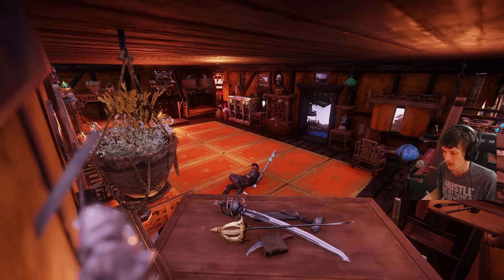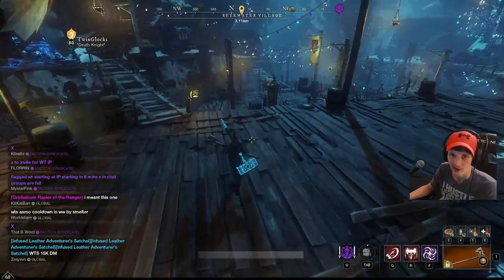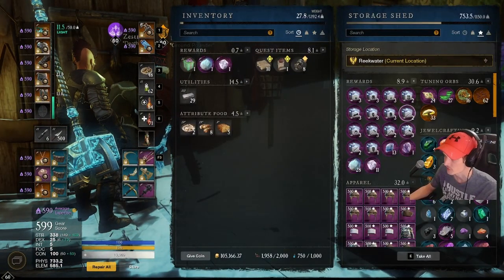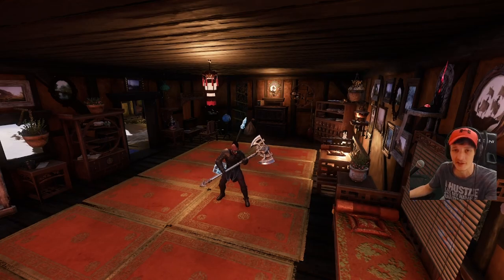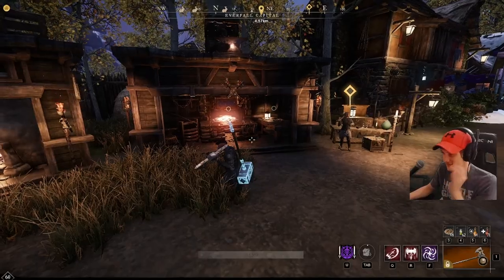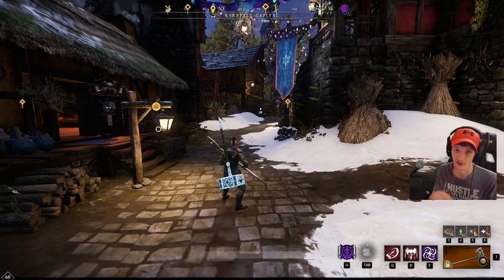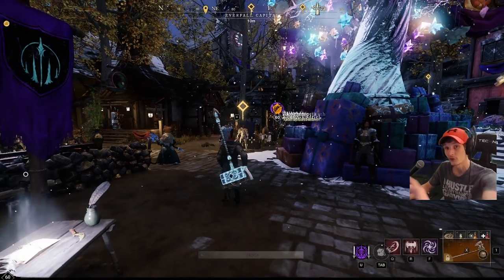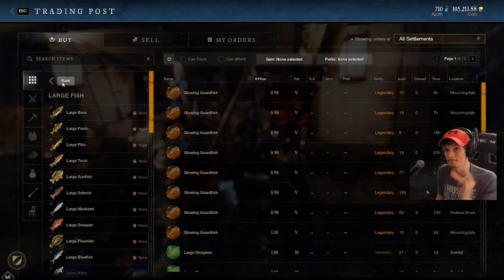10 Tips To Help Prepare You For Mutations! New World Update! Major Combat Trophies!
10 Tips To Help Prepare You For Mutations! New World Update!

Looking for where to Find Major Trophy Parts?
Look here  4:34

Timestamps For Each Tip:
1) 0:21 Ward Gear
2) 1:29 Stockpile gypsums!
3) 1:59 Also make a bunch of casts beforehand so you can get to 600 first day if you are already 590!
4) 3:00 Start getting your Major Trophies! Where to find major trophy parts 4:34
5) 6:45 Start saving faction tokens!
6) 8:36 Start stockpiling good 590 gear with 2 perks!
7) 9:37 You can have someone craft you 590 gear score gear, with cinnabar/tolvium and get good perks. That way when umbral shards come out, you can upgrade it to 600!
8) 11:40 Make sure you run all the dungeons atleast once! If this is the same way as PTR, you will not be able to unlock mutations for the dungeon until you have completed the dungeon atleast once!! Don’t be that guy!!!
9) 12:35 Save all your Dungeon keys until Mutations hit! Once mutations hit, the best way to raise your expertise to 600 is with dungeons!
10) 13:31 Stock up on all your potions! Coatings/Food Buffs/Ward Potions/Arcane Resist
Oakflesh balms
+30str,dex,+40food
Coatings
Magic resist potions
Ward potions
Infused regeneration potions
Infused health potions
Infused mana potion
Infused focus potion

Enjoy the content? Make sure you follow ItsSobeTv on all the platforms!!